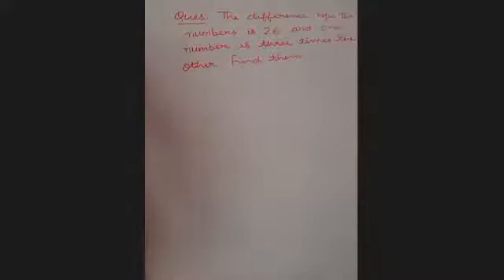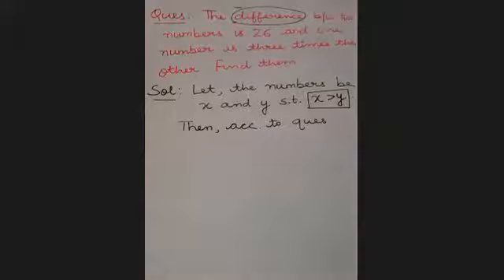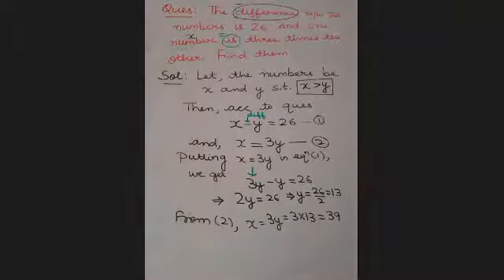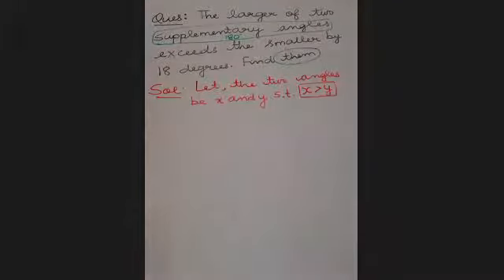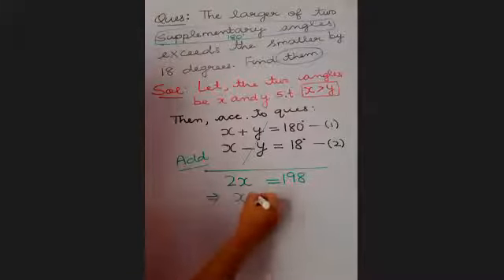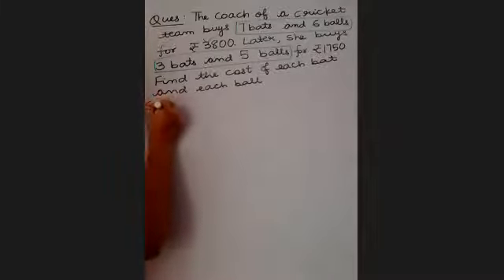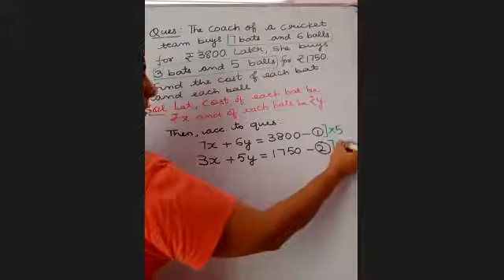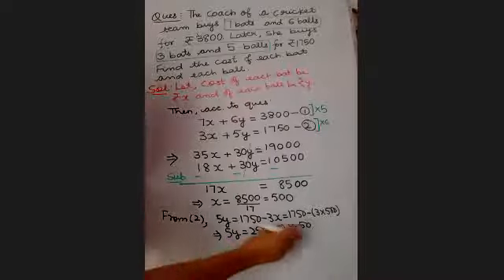Linear Equations - X (Word problems Ex 3.3)